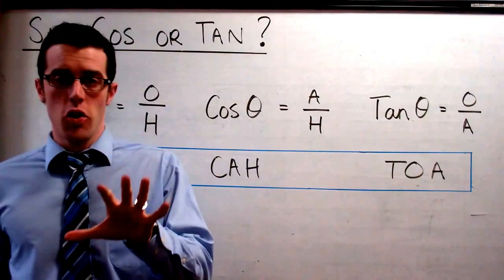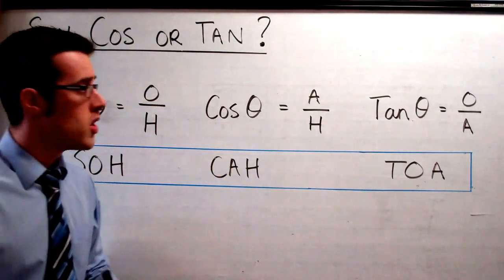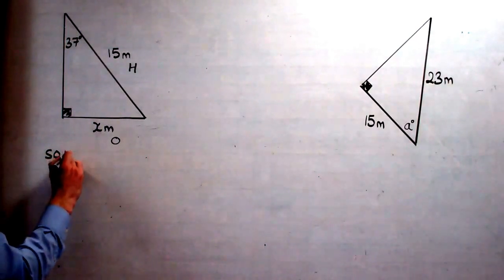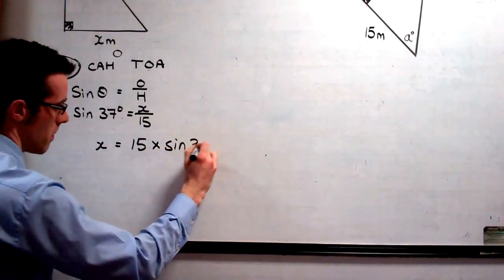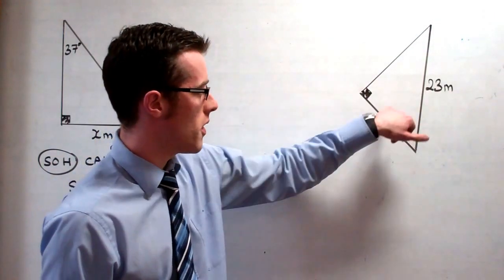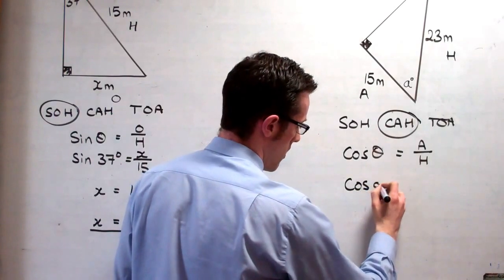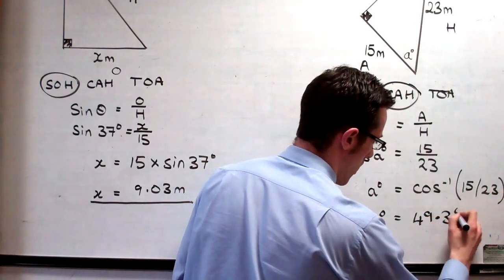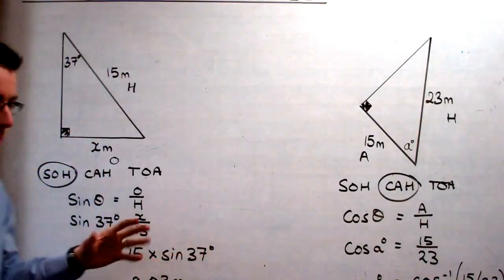SOH CAH TOA